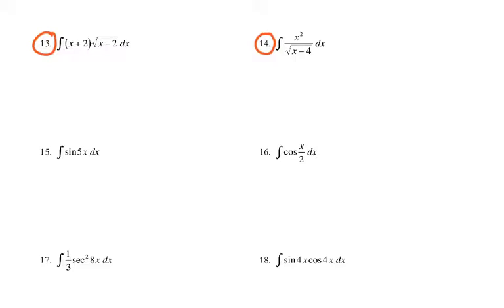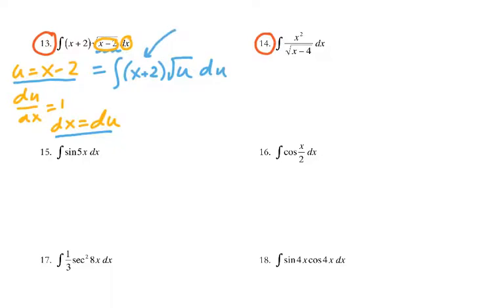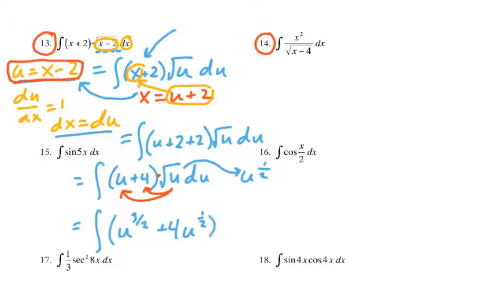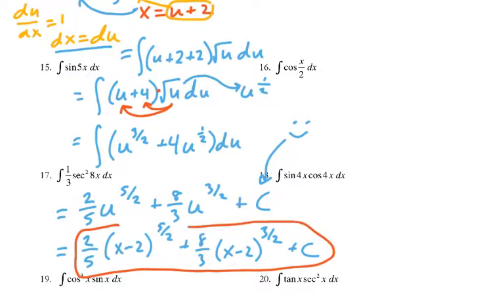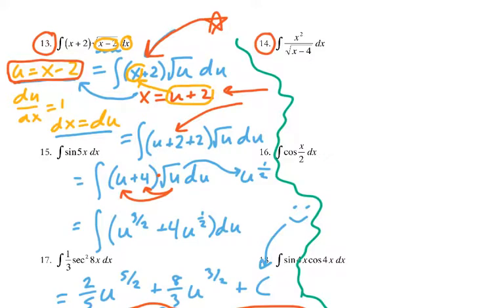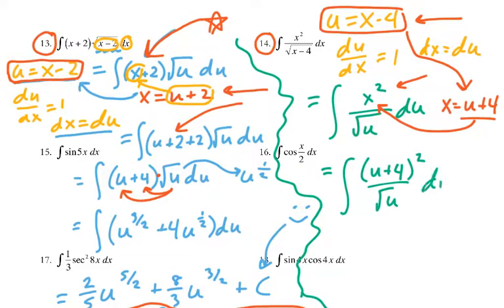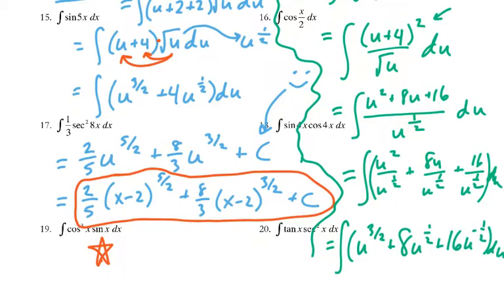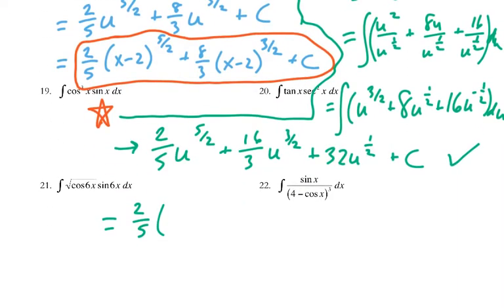Calculus - Tricky U-Substitution Examples for Integration